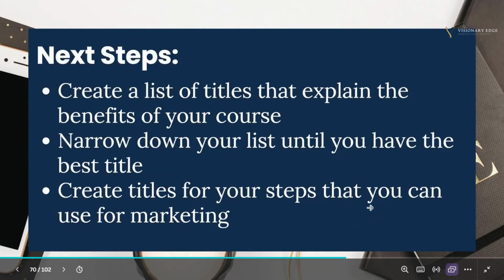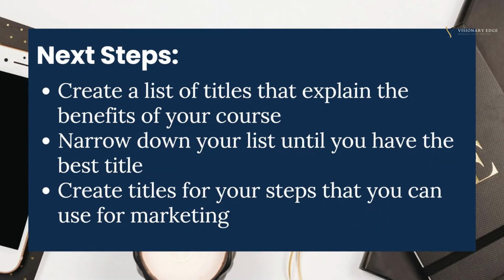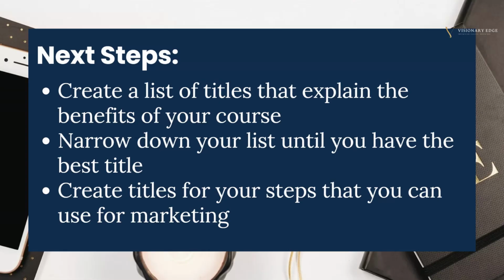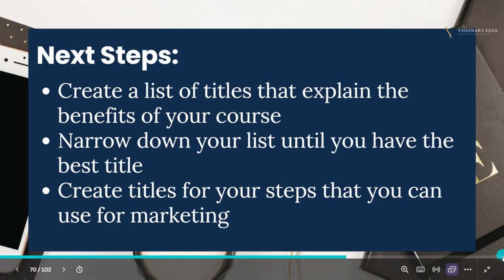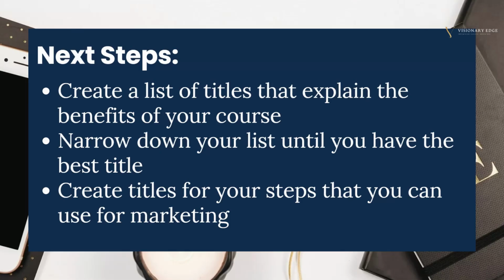SSB_M4_ Magnetic Messaging_Debrief & Action Steps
Wrap up Module 4 of the Signature System Blueprint with this debrief and action steps video. We'll recap the key points of Magnetic Messaging and provide you with concrete steps to create your own compelling course title.

Get ready to put your learning into action!

Chapters:
0:00 Module 4 Recap
2:00 Key Takeaways from Magnetic Messaging
4:00 Action Steps for Creating Your Course Title
6:00 Next Steps in Your Signature System Journey

ABOUT ME:
Shannon Martel is a seasoned business coach and course creator with nearly 30 years of combined experience—23 years in corporate roles and 5 years running her own successful coaching and online course business. Shannon is passionate about guiding entrepreneurs to turn their expertise into profitable and sustainable online courses and coaching programs. With a focus on creating systems that honor individual energy and maximize impact, she empowers her clients to achieve their goals without burnout.